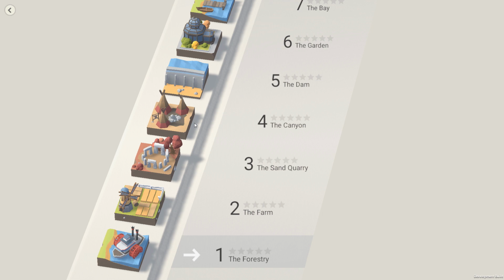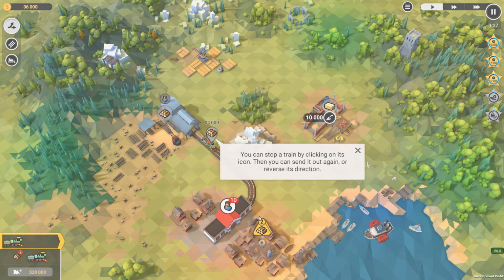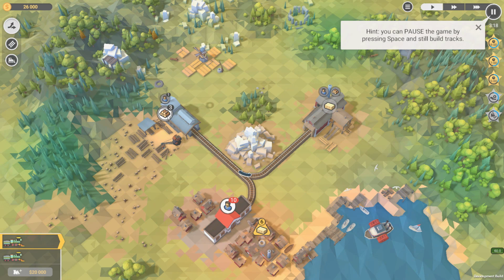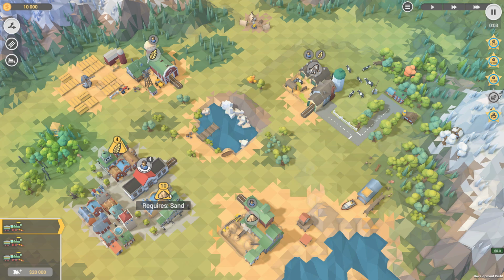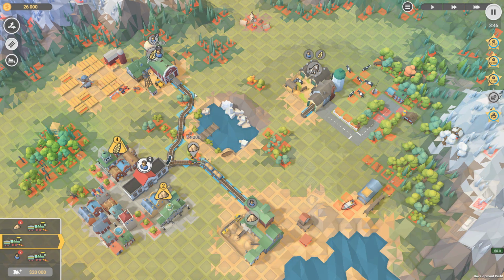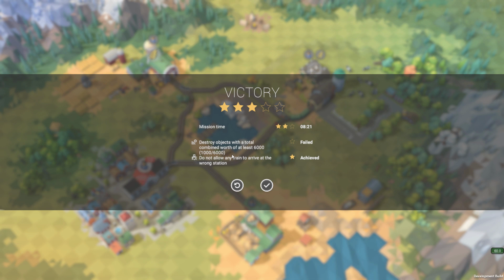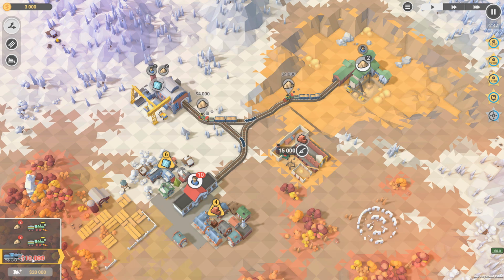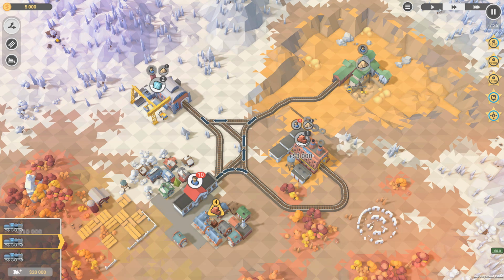Train Valley 2 Gameplay Impressions - Moving Freight In a Train Sim!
Train valley 2 gameplay with Splat! let's Play Train valley 2 and check out a title where we'll move objects from point to point in the buffaloes of the transit world : Trains!